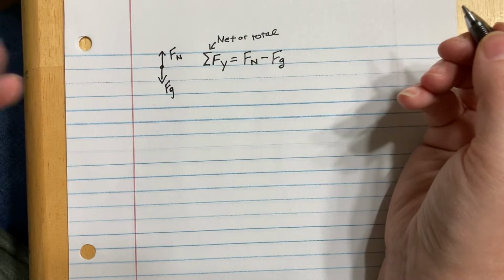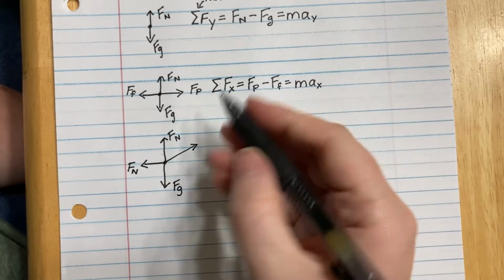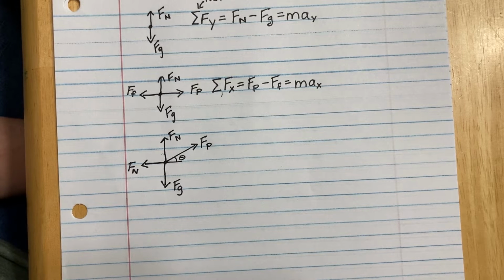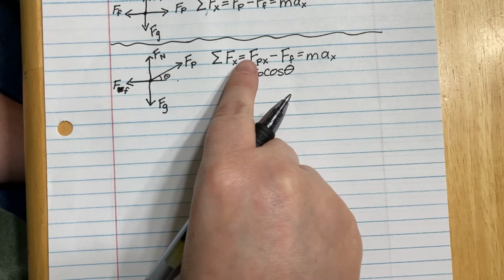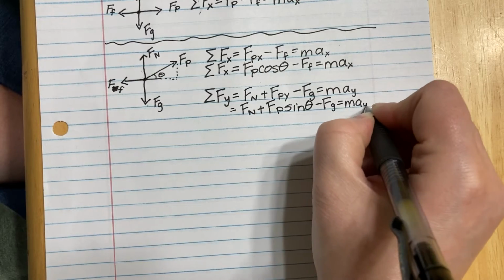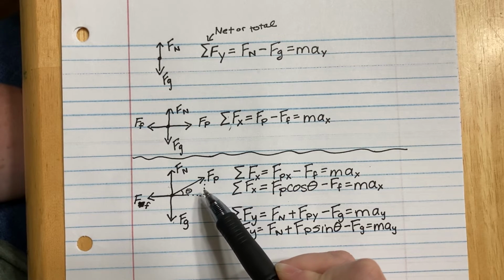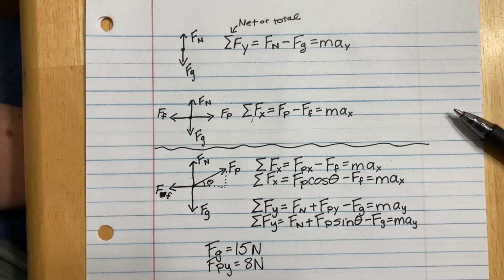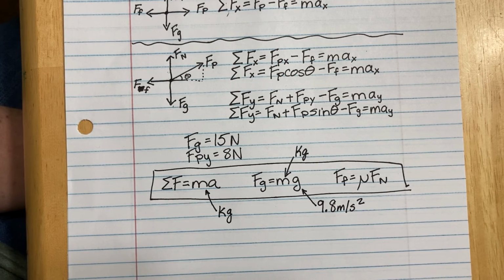Free body diagrams and net force equations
How to draw a free body diagram and use the diagram to write a net force equation